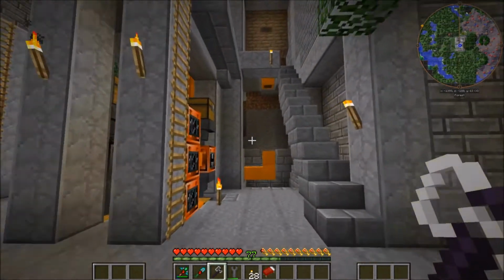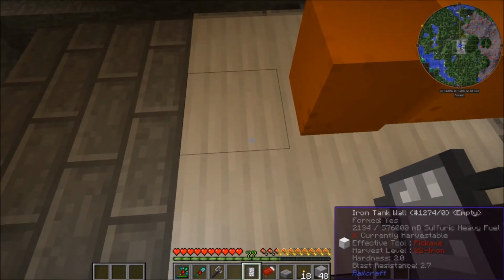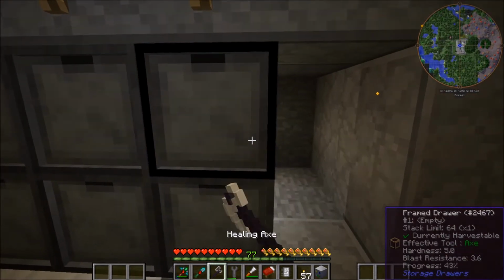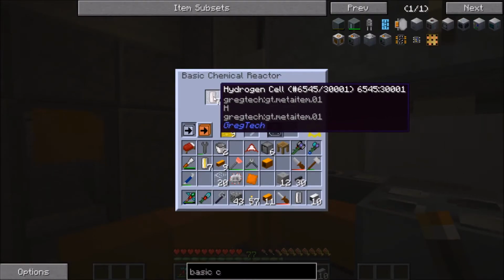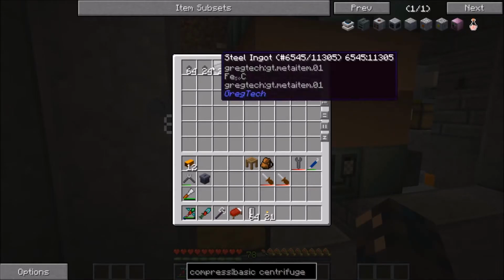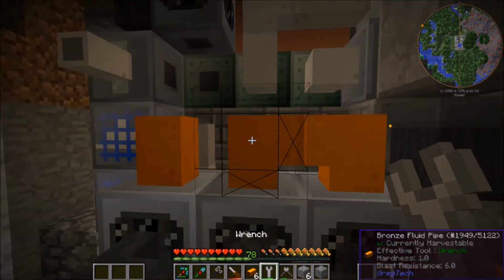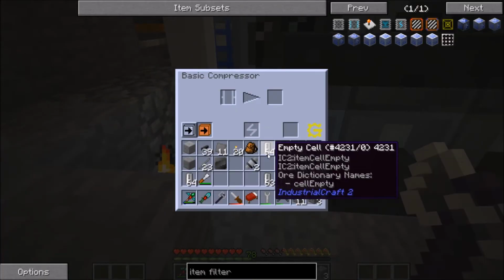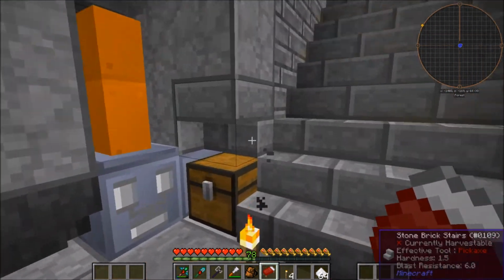Refinery Automation - GregTech New Horizons 32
Starting a new Modpack on my Channel with GregTech New Horizons. It's basically Infinity Expert Mode to the power of 10. Processing our Oil and automate Steel Production.

Music
►Intro - "Welcome!" by RoccoW